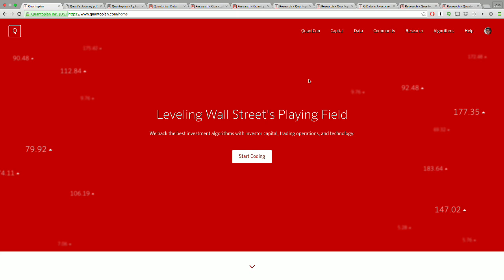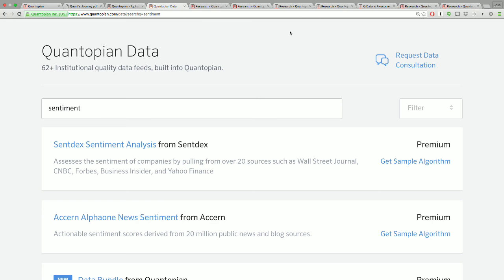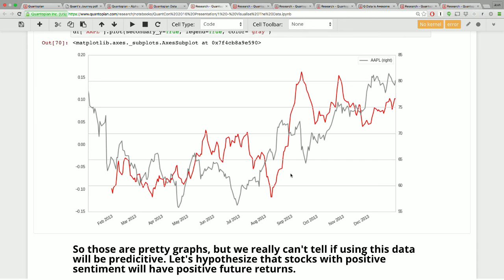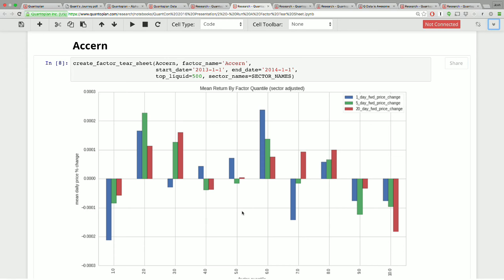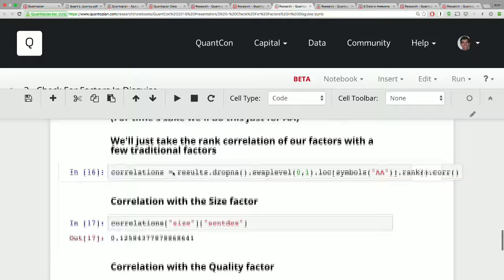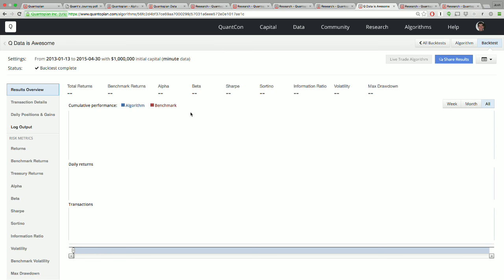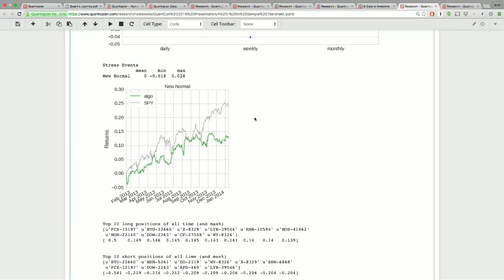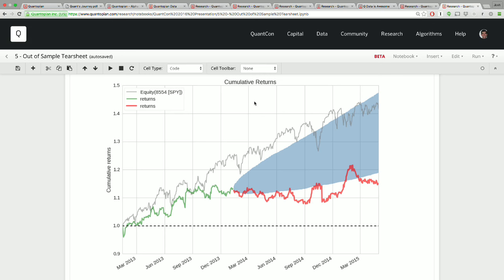Crafting a Stronger Algorithm in Quantopian - Josh Payne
The purpose of this talk is to show how a quant approaches creating and iterating on an idea. We start with a naive theory based on the presence of three sentiment vendors in the Quantopian data program.